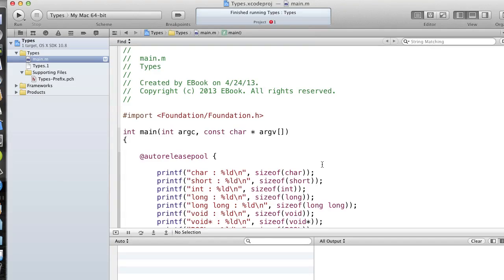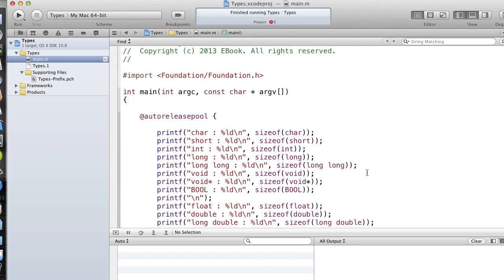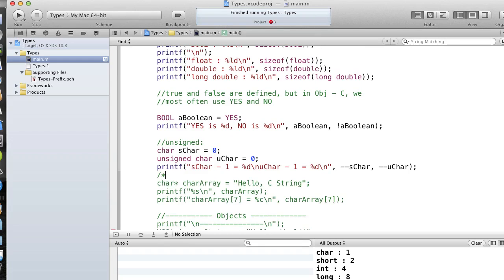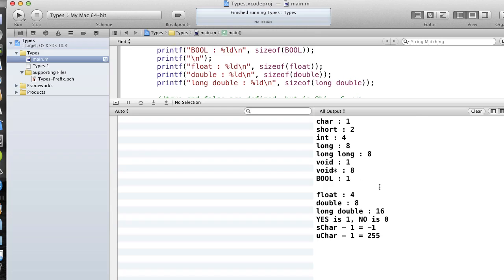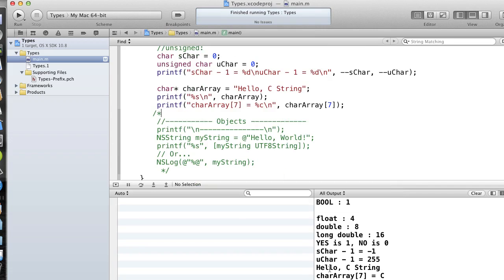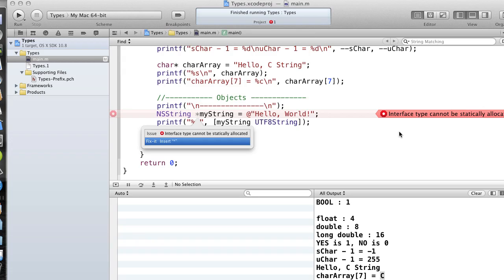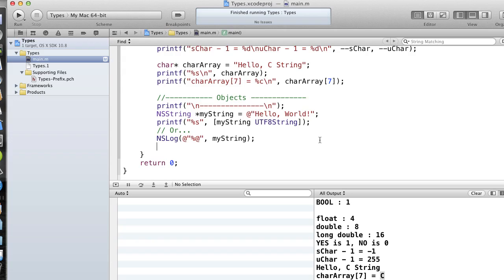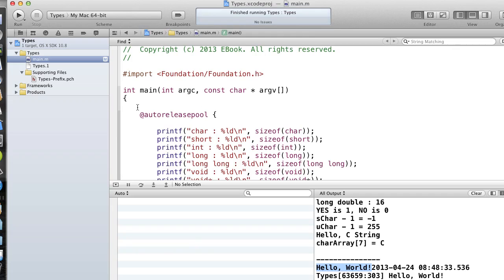Learn iOS Programming: The Basics Part 7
Mobile tablets are on the increase. The IDC has upwardly adjusted its sales estimations to a predicted demand of 107.4 million units worldwide for the year. Largely, the partition among iOS and Android tablets will continue to rest marginally in Apple's favour, while other tablet operating systems will not really make an impression.

But this sort of penetration isn't yet sufficient to reach the common classroom. The development of BYOD (Bring Your Own Device), where people take their laptops and other devices from home to the work environment, isn't applicable for the classroom, where convenience will almost always be crucial. In other words, writing equipment and books will, for some time yet, continue being more widely available than alternative technologies.

So educational institutions will forever lag behind the technologically advanced, although that doesn't necessarily mean mobile learning won't flourish. The web has proven that learning isn't restricted to school environments. Online learning providers are growing. And even though smartphones have heralded the arrival of mobile apps, studies show that it really is tablets that will prove a much more comfortable home for mobile learning.